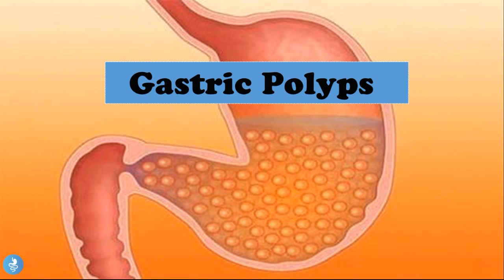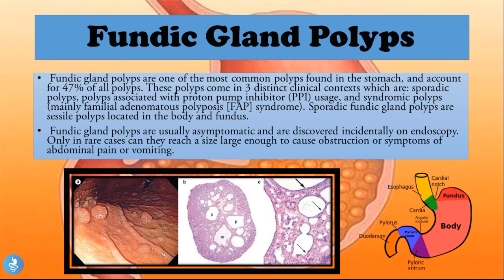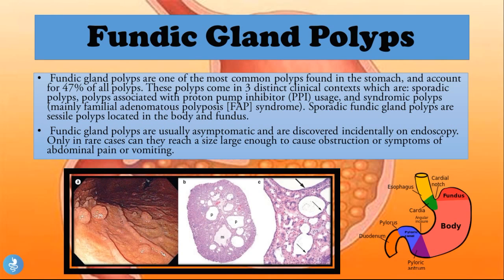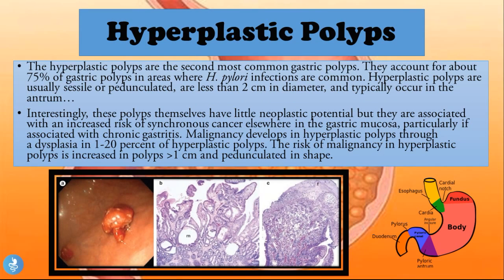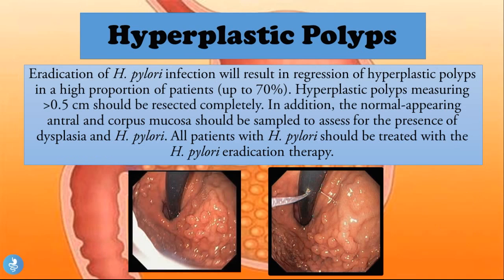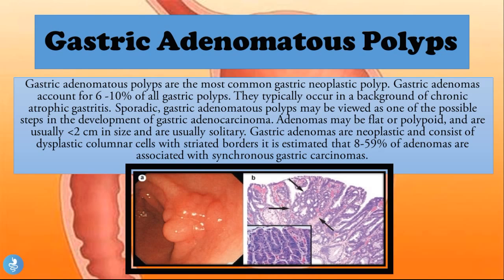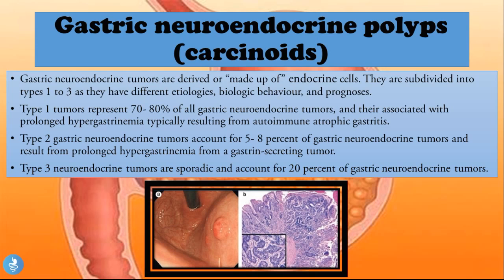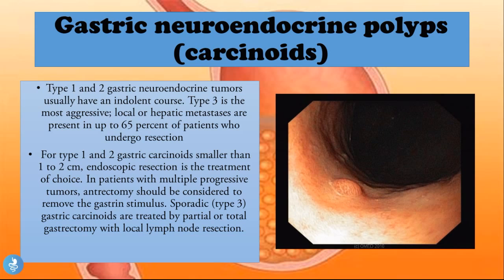Gastric Polyps Explained | Types, Risks & When to Worry About Stomach Growths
What are gastric polyps and should you be concerned? In this video, we break down the types of gastric (stomach) polyps, their causes, malignancy risks, and how they are detected during endoscopy. Understand when polyps are benign and when they may signal something more serious.

🔍 Learn the difference between fundic gland, hyperplastic, and adenomatous polyps
🧪 Understand risk factors, including H. pylori, PPI use, and familial syndromes
🩺 Ideal for students prepping for USMLE, NEET PG, or anyone curious about GI health

0:00 Introduction
0:20 What are Gastric Polyps?
1:09 Types of Gastric Polyps
1:26 Fundic Gland Polyps
4:00 Hyperplastic Polyps
6:28 Gastric Adenomatous Polyps
8:14 Gastric neuroendocrine polyps (carcinoids)